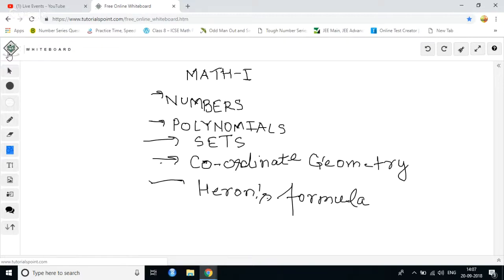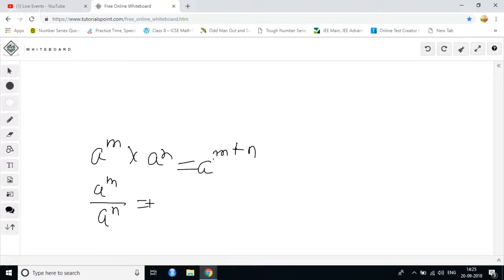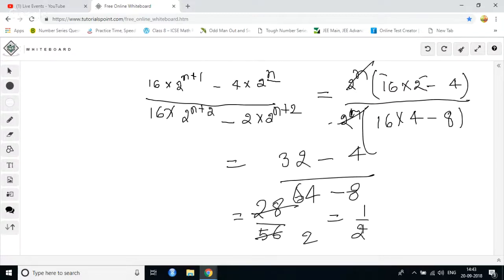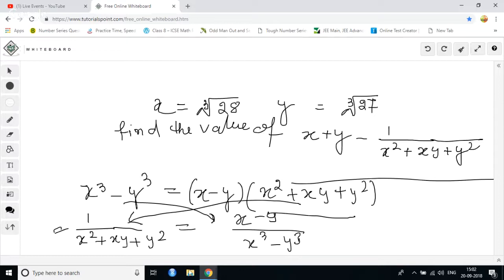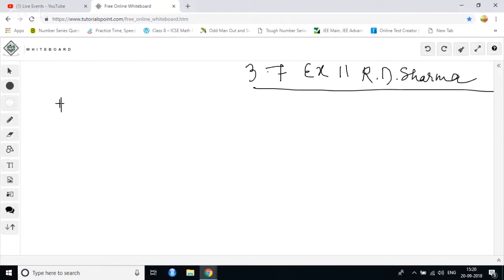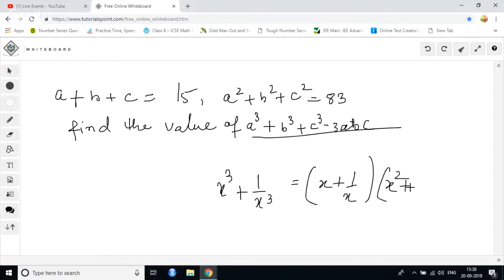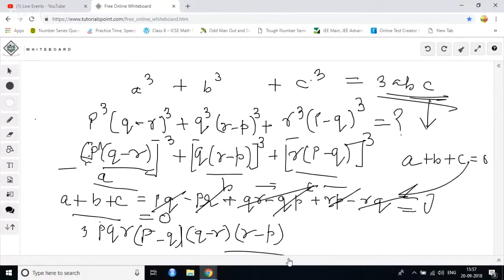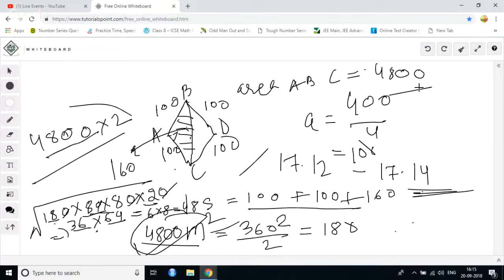Maths Revision - Class IX